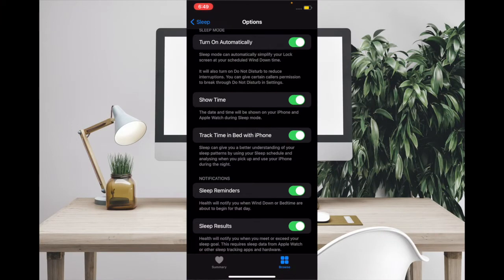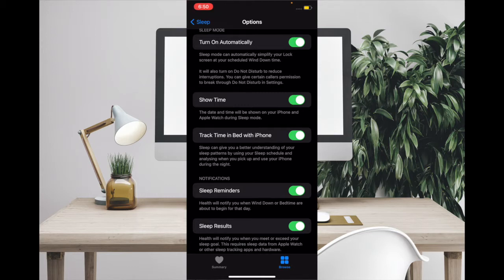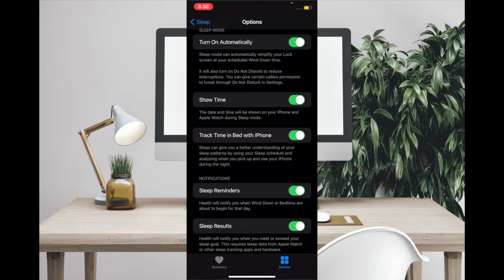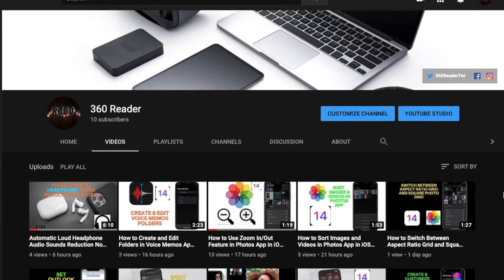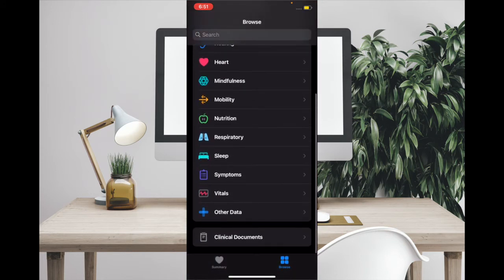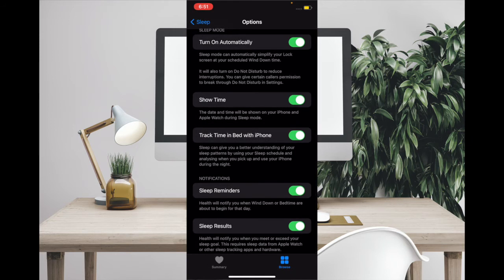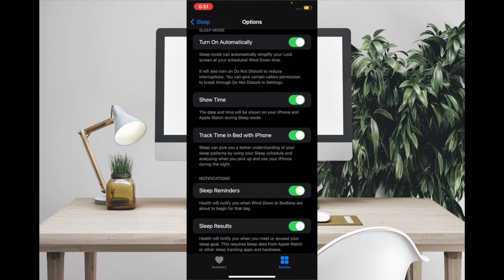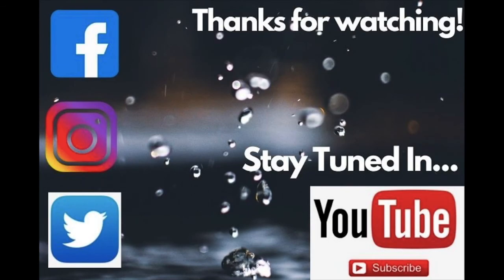How to Turn OFF/Disable Sleep Reminders in iOS 15 on iPhone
Don't want annoying sleep reminders? Here is how you can turn off/disable sleep reminders in iOS 15 on iPhone.